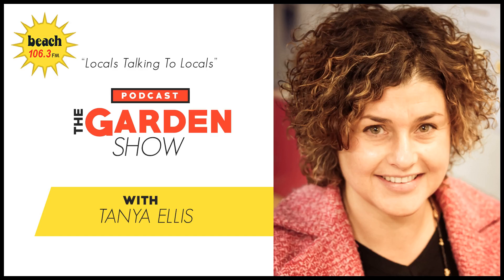The Garden Show - 06/12/2017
Green Gardener Hannah Zwartz returns with advice on tackling Whitefly that feeds on the undersides of plant leaves.